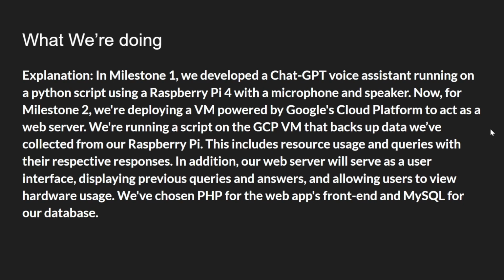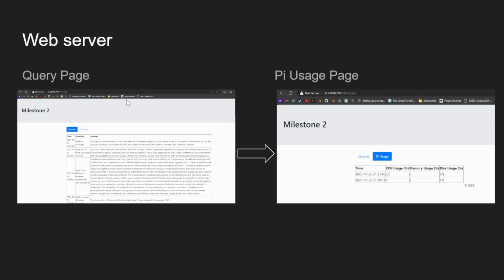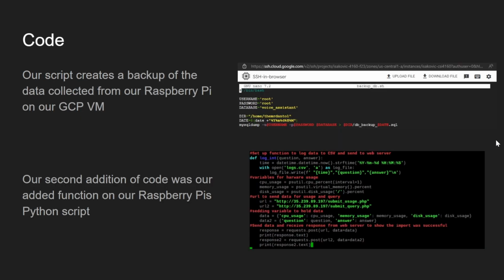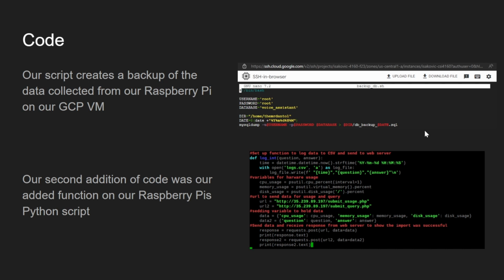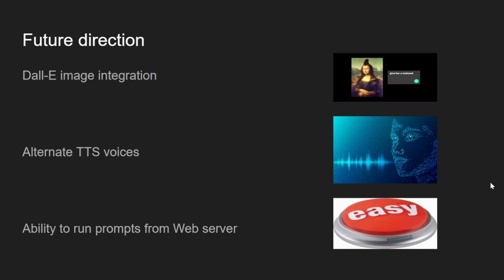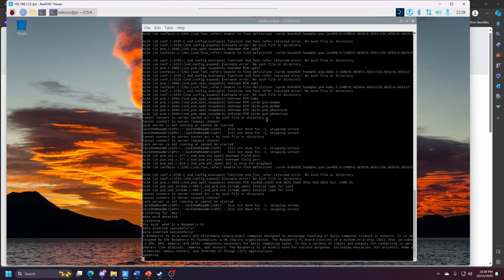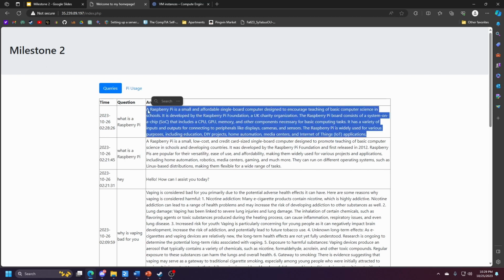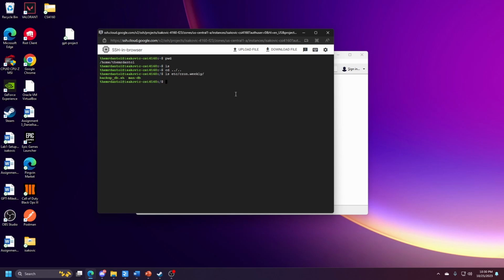Milestone 2 4160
Silair and Daniels Milestone 2 Demo